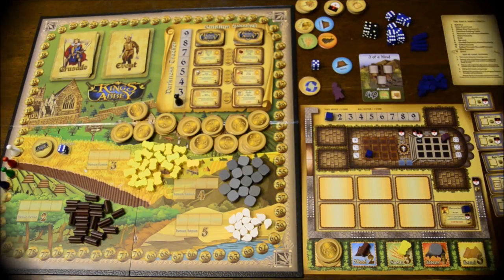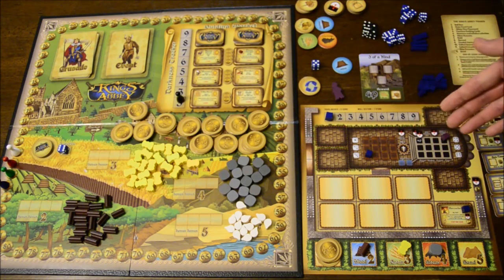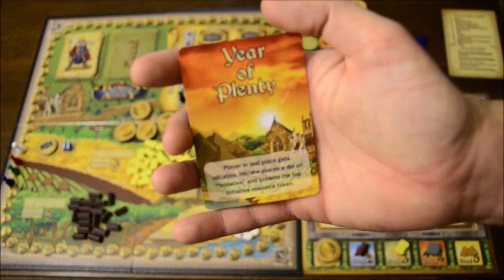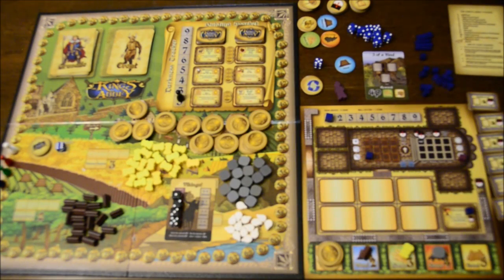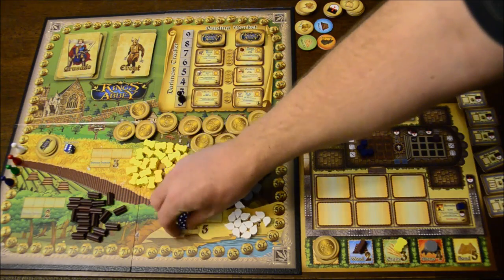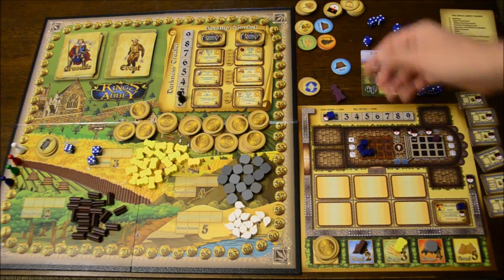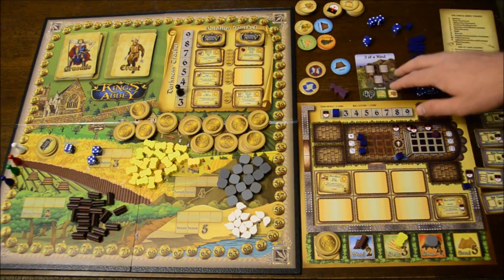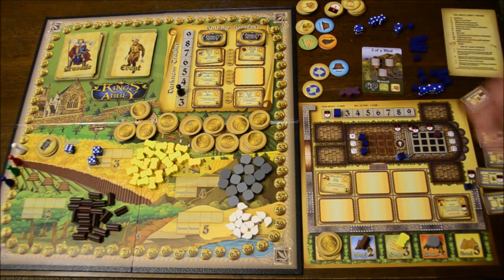Preview: The King's Abbey - Board Game Brawl